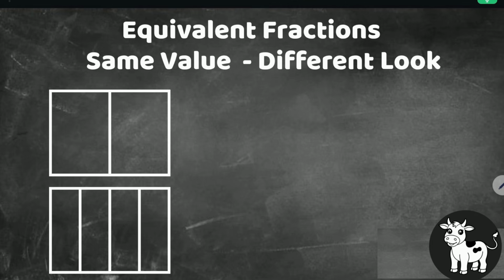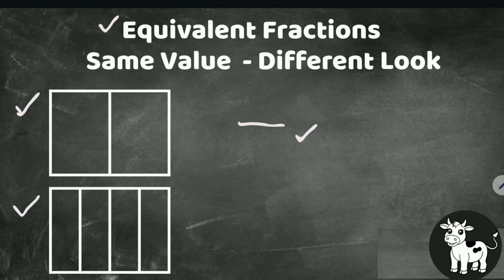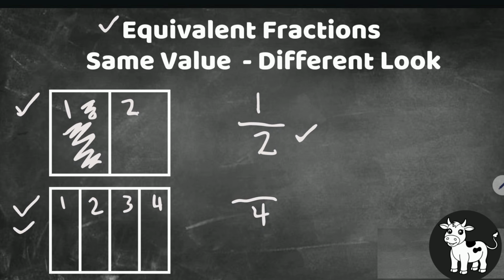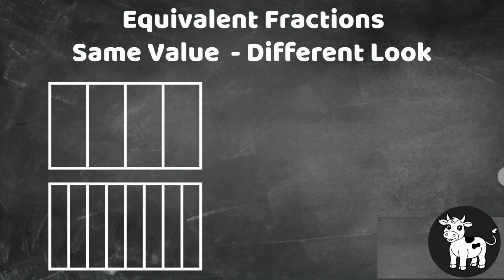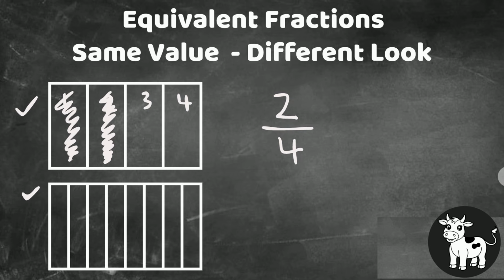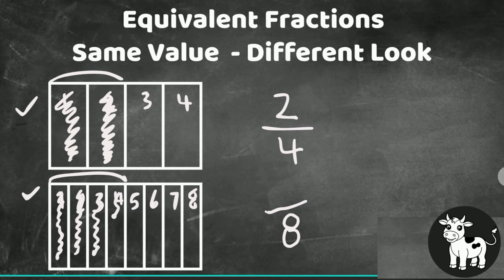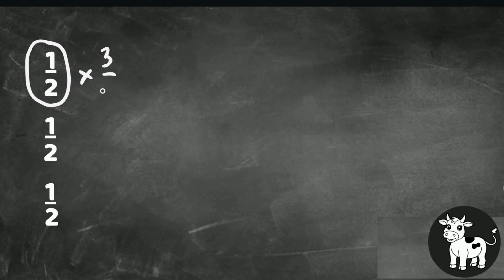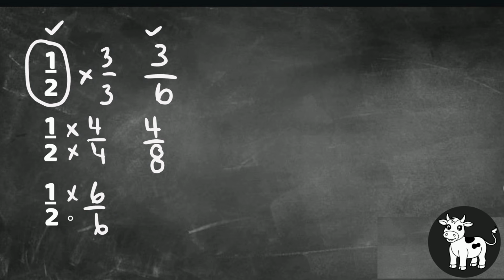Fractions Greater Than 1 - 4th Grade Math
In this video, we explore fractions greater than 1 using clear, easy-to-understand illustrations and visual models. Students will learn how to interpret improper fractions, convert between improper fractions and mixed numbers, and understand what these fractions mean in real-world situations.

We use bar models, number lines, and everyday examples to make these larger fractions simple and relatable. Perfect for elementary learners, teachers, and parents supporting at-home learning!

✨ What You’ll Learn:

What makes a fraction greater than 1

How improper fractions and mixed numbers are connected

Visual strategies to build strong number sense

Step-by-step examples using helpful illustrations

📚 Common Core Alignment:
Aligns with 4.NF.B.3.B
Decompose a fraction greater than 1 into a sum of unit fractions.
Welcome to Elementary MooMooMath. This channel is dedicated to creating helpful Math videos to help in 3rd, 4th, and 5th grade. I taught Math and Science for over 30 years and enjoy creating Math videos.